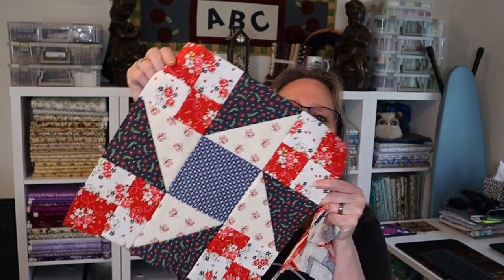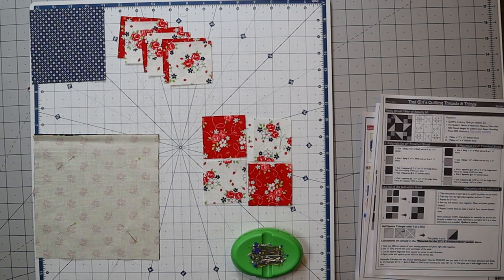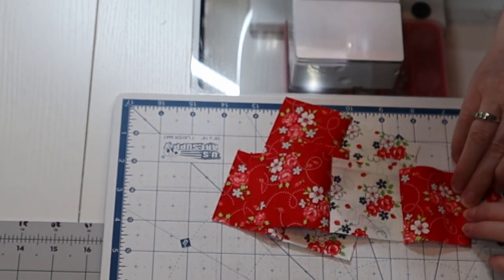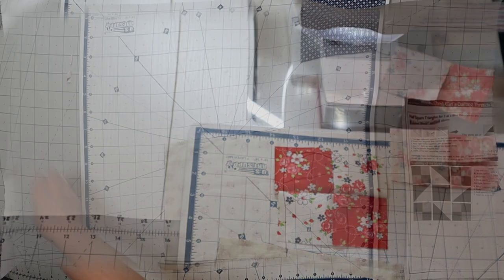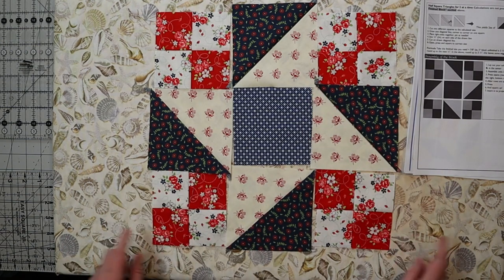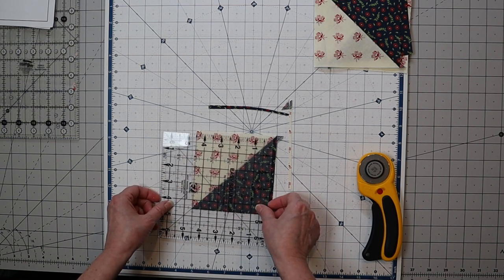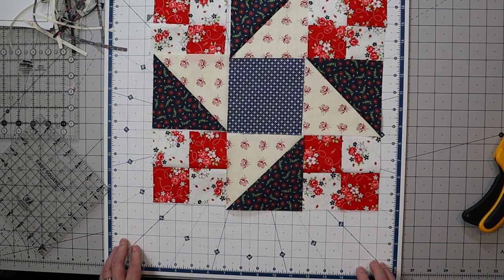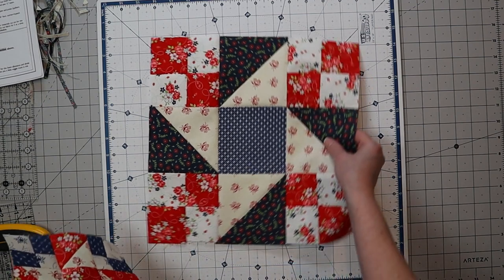Friendship Star - Thrifty Block Variation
Howdy and thank you for selecting my video! Today I’ll walk through a 9-patch variation block: Friendship Star / Thrifty block.

Recording tools
Camera: Cannon EOS M50 Mark II

• Microsoft Word

For enhanced security, viewers must ‘request’ access. I’ll view emails regularly and grant access to view the PDF pattern:

Music
Artist: TobyLane
Title: Pina colada
Licensor: Pixabay GmbH c/o Lacore Rechtsanwälte LLP; Berliner Freiheit 2, 10785 Berlin, Germany
Download date: 05JUN22